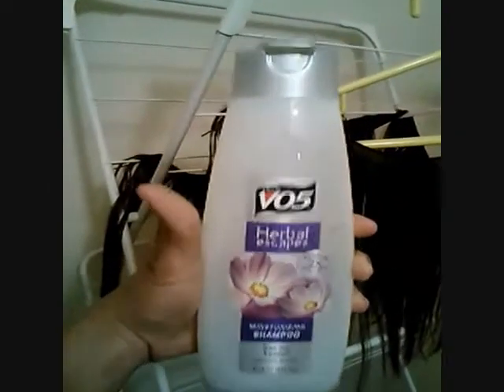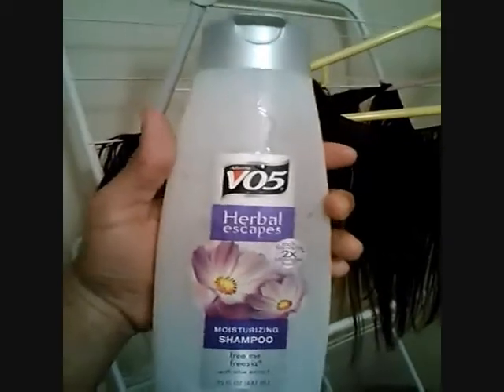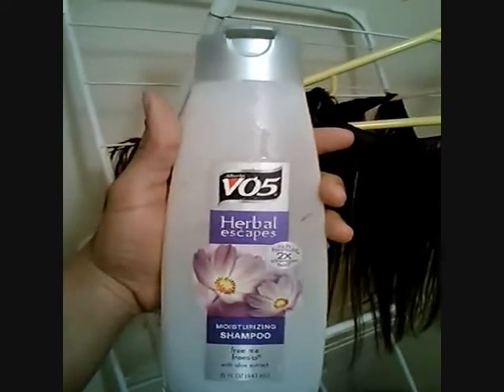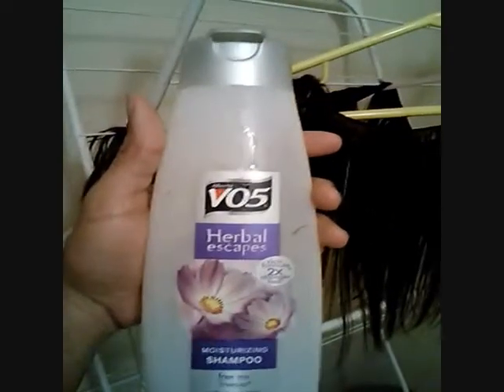Side Bang Weave Ponytail Update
I had this weave ponytail in for about almost 2 weeks. I took the hair out and washed it the hair only cost $13.99 thats why i decided to add in a video of me washing the hair and how it looked AFTER so that the ladies can see if the quality is good or not for its price. I put the hair into a ponytail with the side bang using Pro-style gel only cost 99 cents. All i did was part & glue the weave in for the side bang. Once you wash it it combs right out while washing.